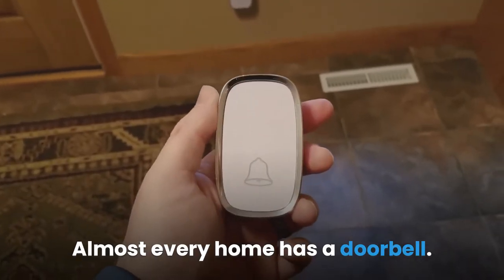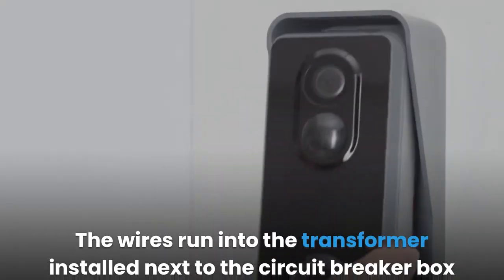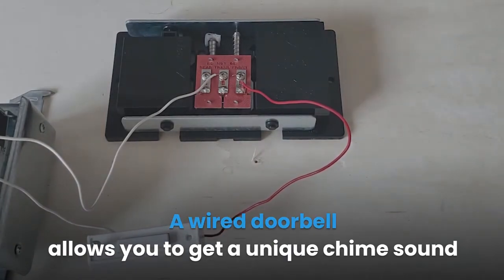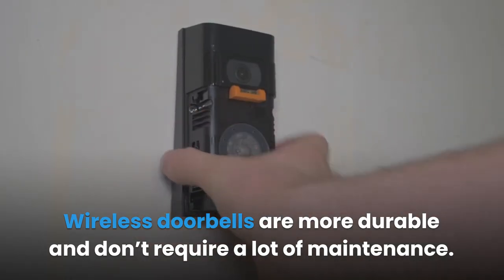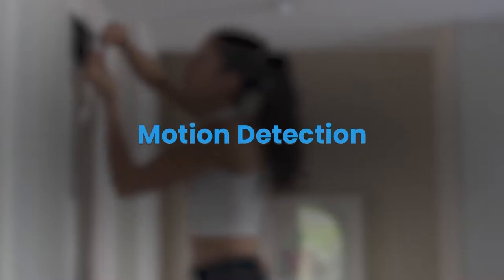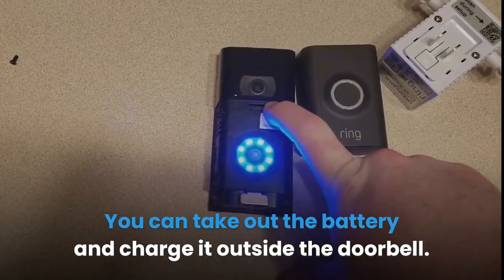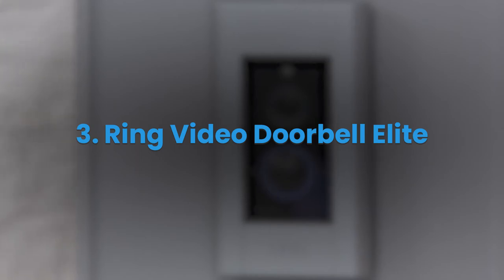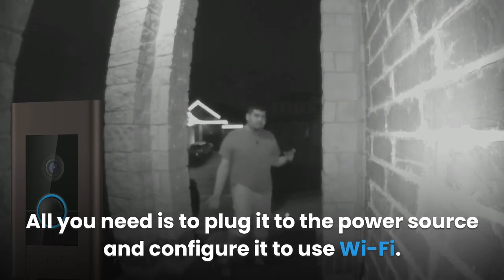Wired vs Wireless Doorbell: Which Is Better For You? | EMF Protection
Almost every home has a doorbell. Doorbells are for a visitor to use to notify the home occupant when they have arrived at the front door. There are different types of doorbells on the market and you probably wonder whether to buy a wired vs a wireless doorbell?

A wired doorbell uses wires connected to an electrical outlet in order to function, while wireless doorbells do not need a connection to wires or cables for them to work. It can be a bit tricky to choose just the right doorbell, but in this article, we will discuss wired and wireless doorbells in order to help you make your decision.

Let’s have a look at both wired and wireless doorbells so that you can decide which is best for you.

Products Mentioned in Video
►Ring Video Doorbell
►LSadoTech Wireless Doorbell
►Ring Video Doorbell Elite
►August Home Wired Doorbell